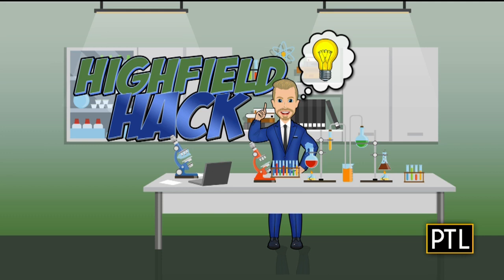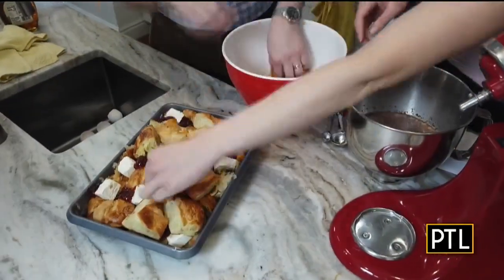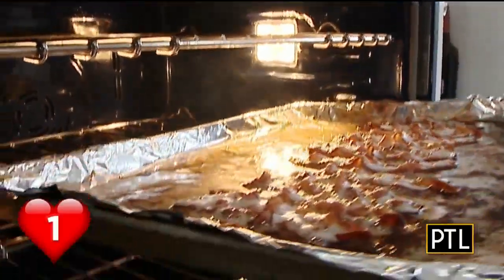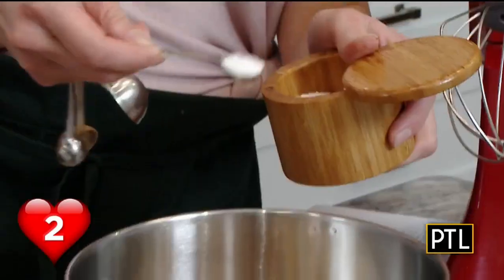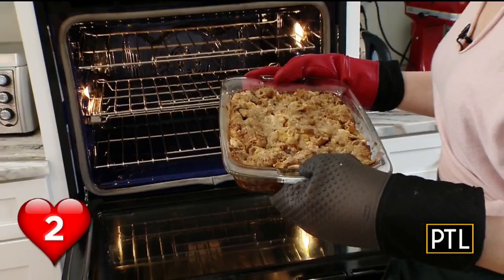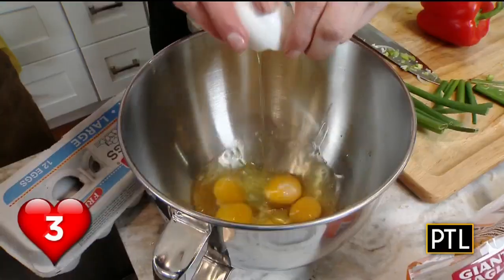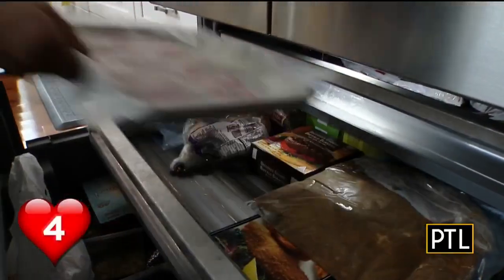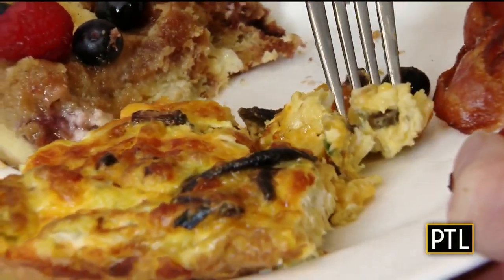Valentine's Day Brunch Hacks: Croissant French Toast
For Pittsburgh Today Love Week, David Highfield is learning some hacks for Valentine's Day brunch!